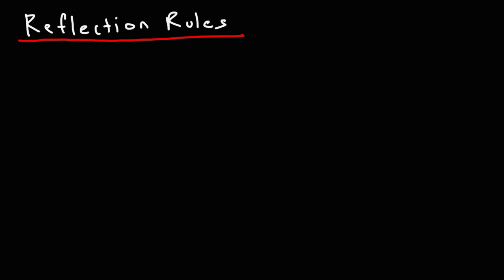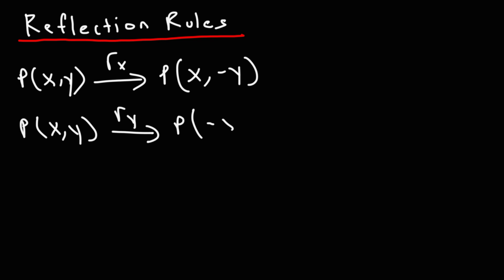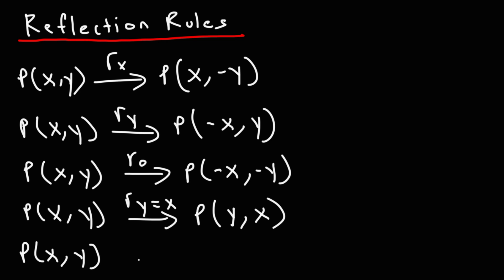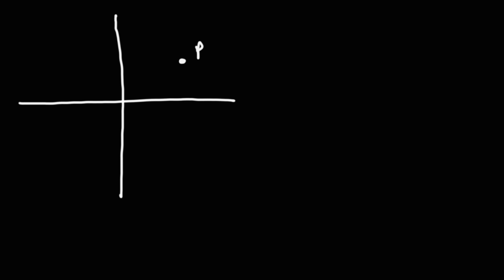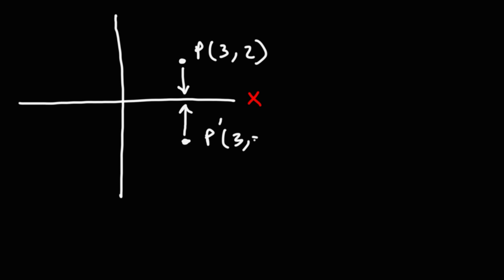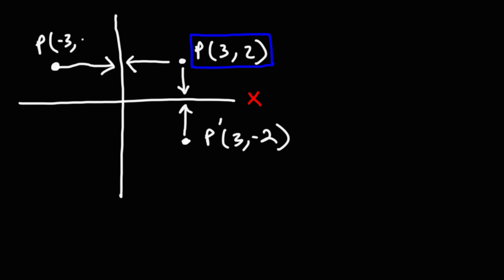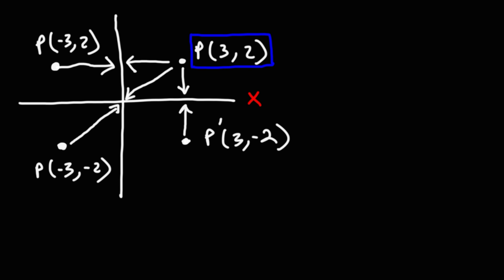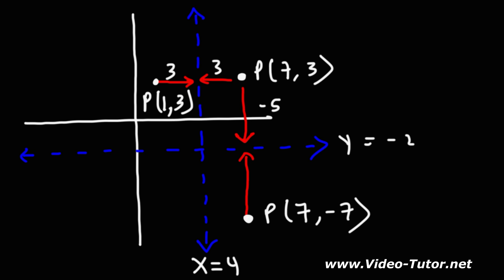Geometry Reflections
This geometry video tutorial explains how to reflect a point across the x-axis, y-axis, the origin, the line y=x, and the line y=-x.